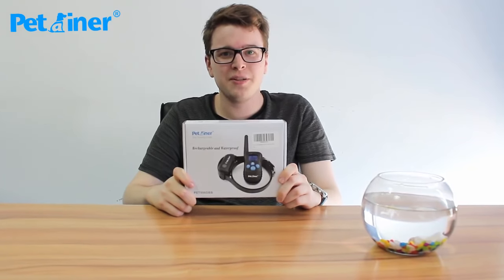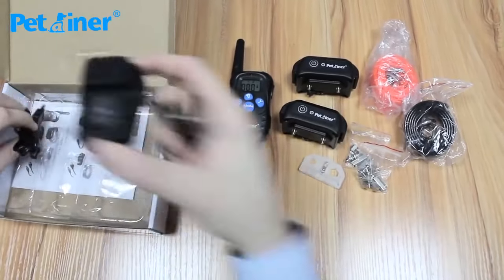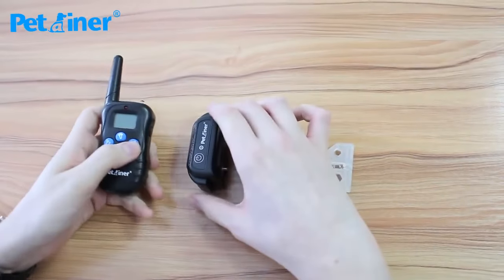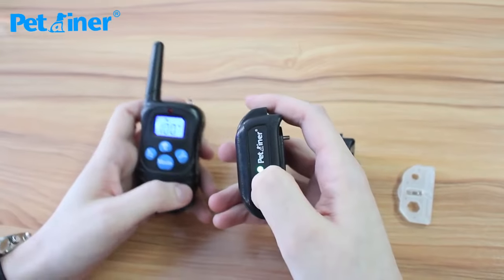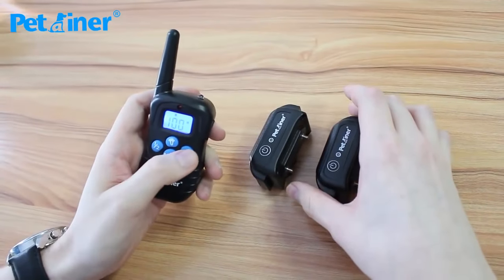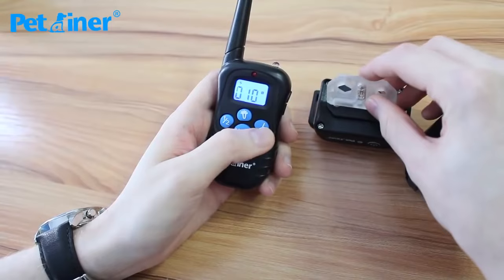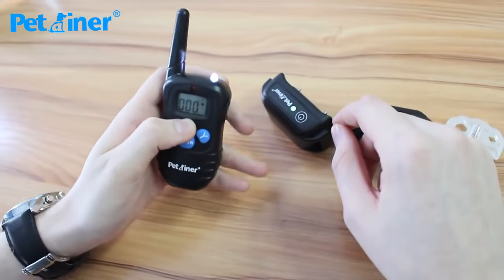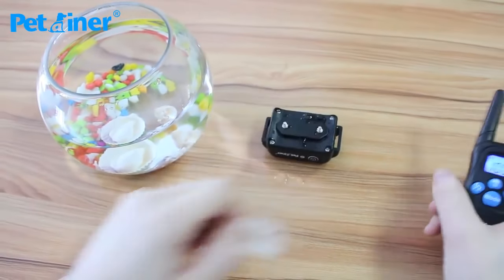Petrainer PET998DBB 2 Electronic Dog Training Collar Introduction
Product Description:

The Petrainer PET998DBB2 is the perfect beginner dog training system with two waterproof receivers. If new to the realm of remote training with an e-collar and need to correct obedience within the house or yard, or the occasional walk in the park, then look no further. This system was designed and built with a new user in mind and is accommodating for any trainer's need, with it's 4 modes: vibration, shock stimulation, beep and light. Finding a stimulation a dog reacts to can be painstakingly difficult but with the Petrainer PET998DBB2's 100 levels of stimulation of vibration and shock, a stimulation should be found with ease. With the simplistic design, and easy to understand interface, spend less time learning a dog training collar and more time curbing your dog's misbehavior.

E-Collar Features:

Advanced RF 434Mhz Technology boosts range up to 330 yards
Built-in high capacity lithium rechargeable batteries (500 mAh for transmitter and 240mAh for collar)
Both transmitter and collar receiver can be charged at the same time
Completely waterproof collar receiver
Convenient, easy-to-read Backlight LCD screen that shows the stimulation level
Fits all dogs. From 15 to 100 lbs with a TPU collar size from 7 to 27 inches long
Quickly synchronize the transmitter with collar receiver, within 10 seconds
4 modes: static shock, vibration, beep and light
With 100 levels of corrections of static shock and vibration, you are able to find the right correction for your pet’s personality and size
Expandable up to 2 dogs
Convenient ON/OFF button
Silicone, white stenciled buttons against blue background for easy low light condition viewing
Package Contents:

1 x Remote Transmitter
2 x Collar Receiver
2 x Adjustable TPU Collar
x USB Charging Cable
1 x Charger
1 x Test Bulb
3 x Sets of Contact Points
1 x Manual